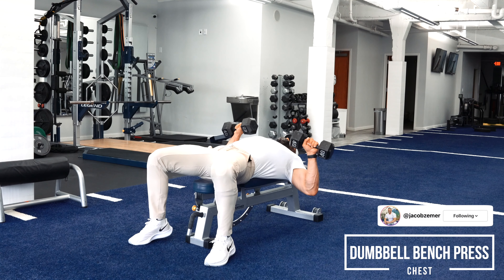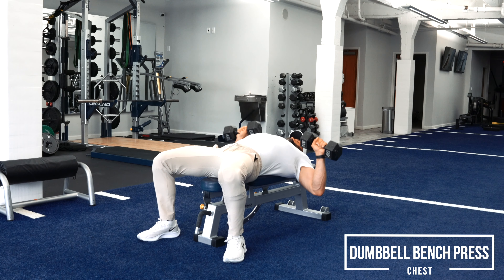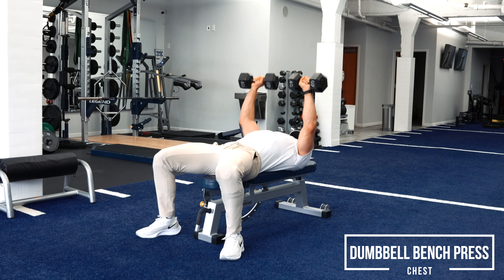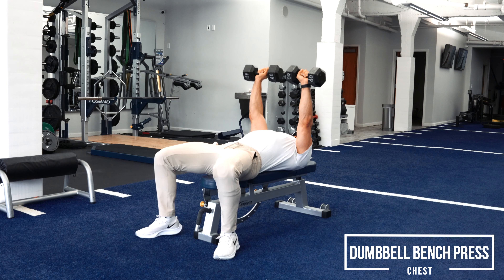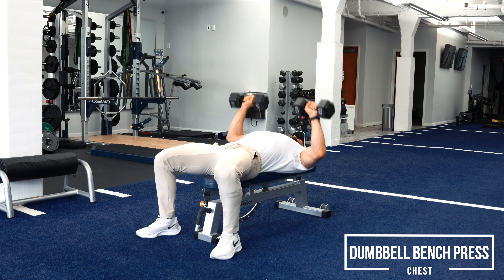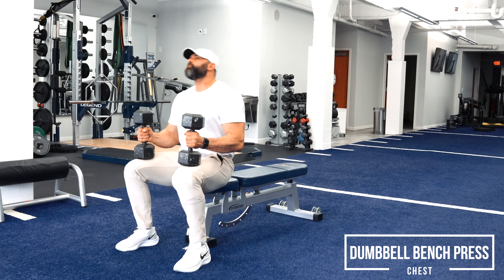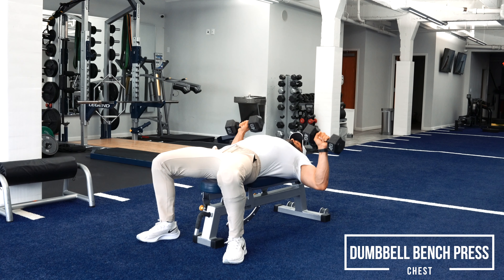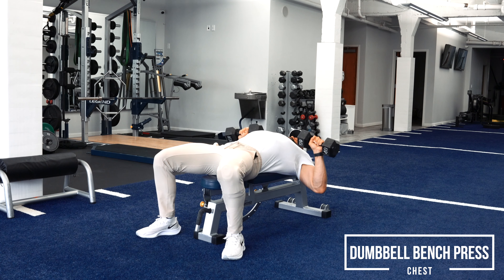How To: Dumbbell Bench Press